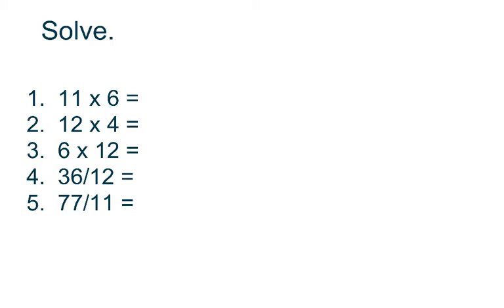Math Lesson 5-6a Venn Diagrams